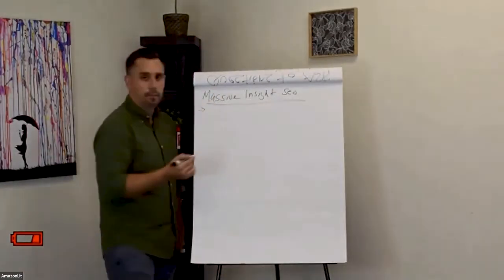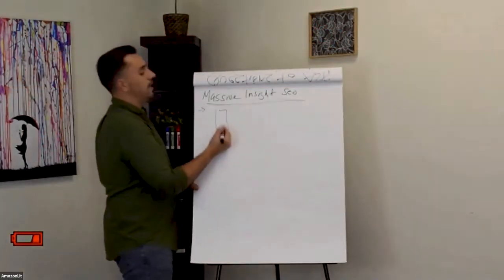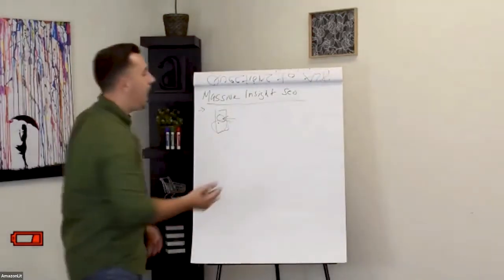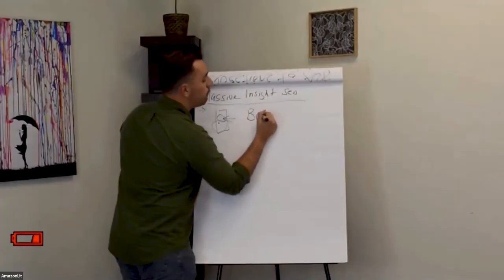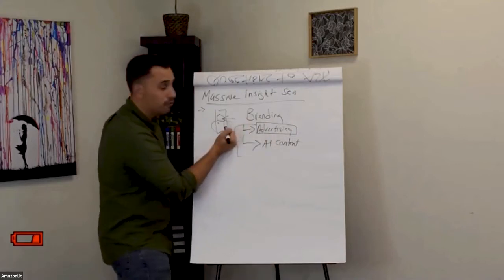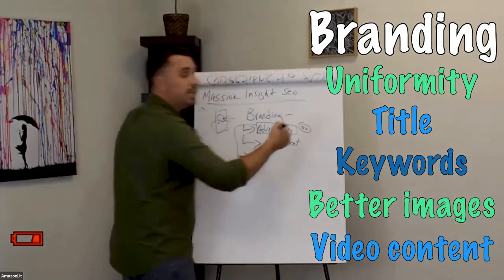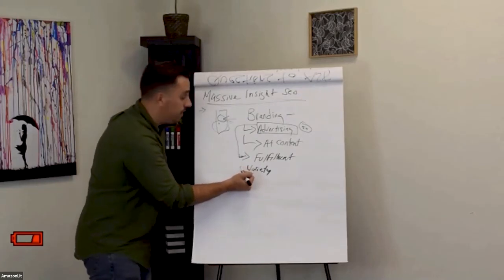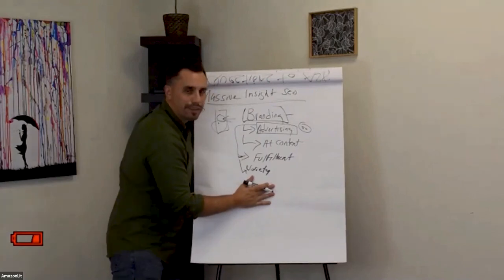Amazon Wholesale Brand Direct - Win the Buy Box - Provide Value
The importance and value us sellers can bring to brands is huge! When reaching out to brands you must show them how valuable your Amazon seller knowledge is and how it can skyrocket their sales.